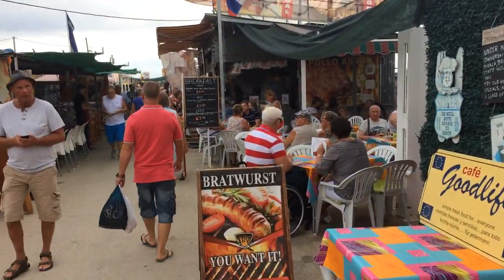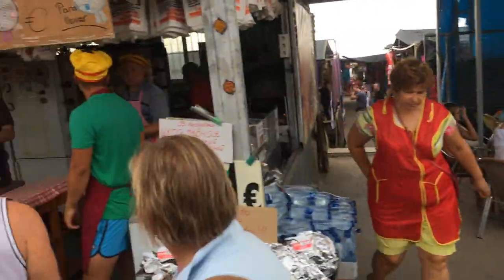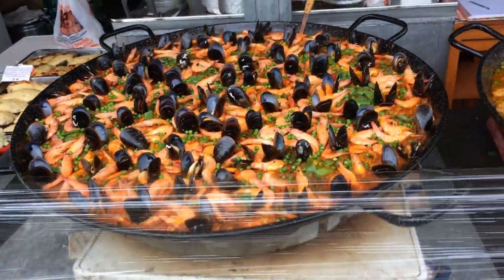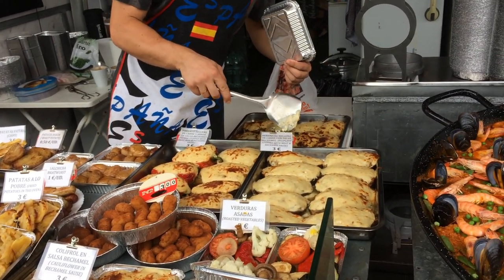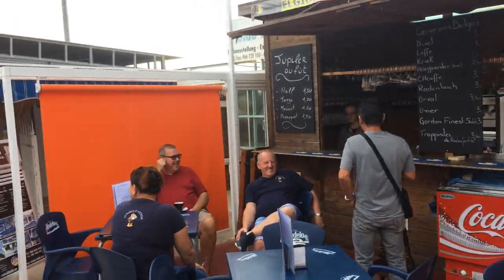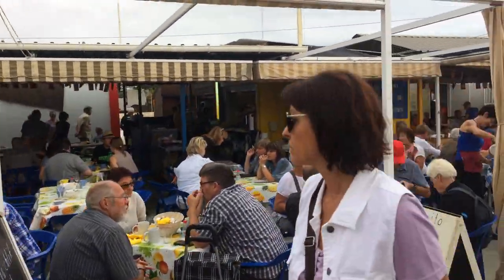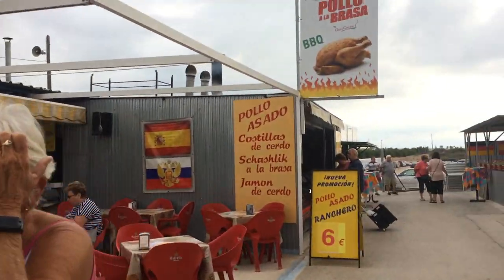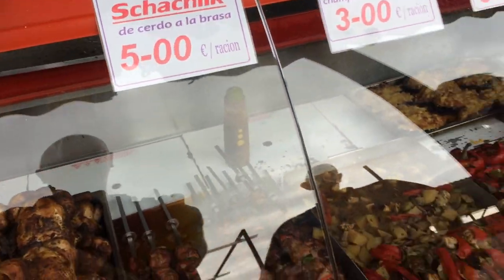Lemon tree market FOOD stalls 2017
Lemon tree market, Guardamar. Spain.